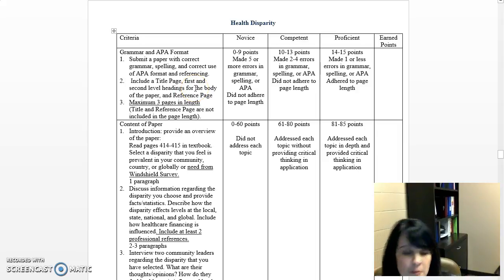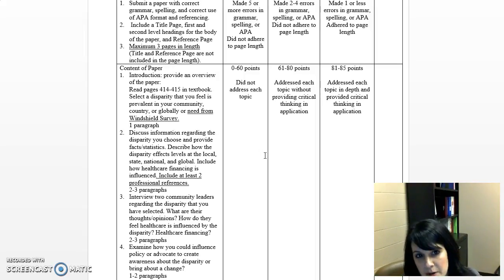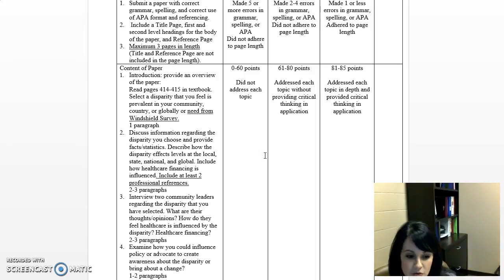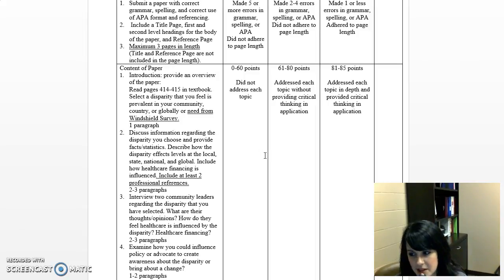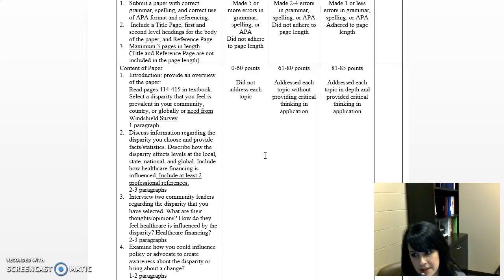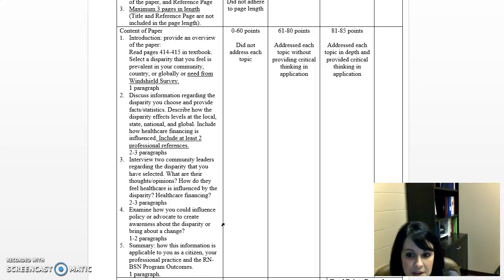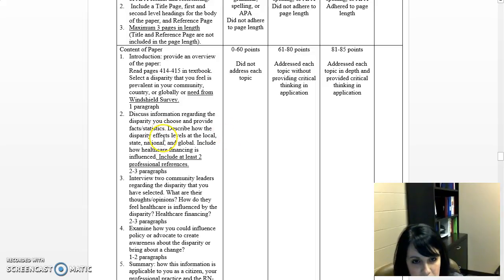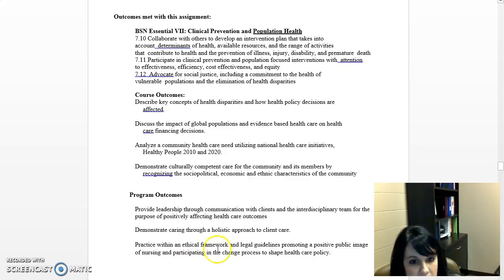Health Disparity Paper